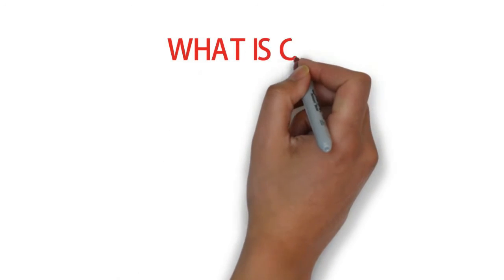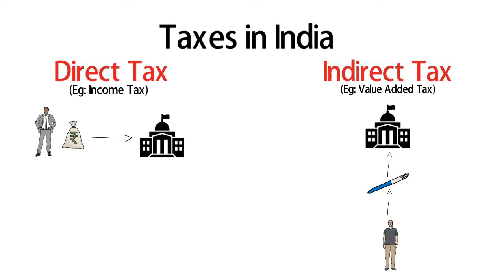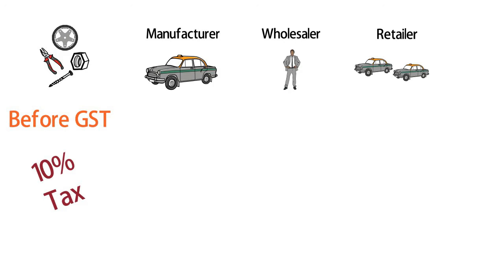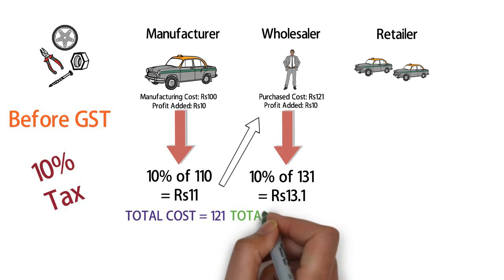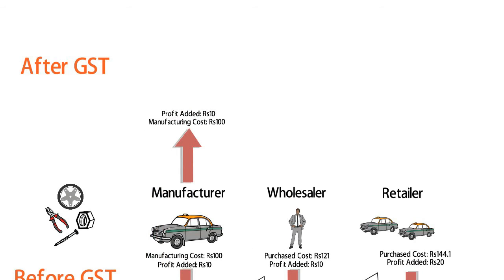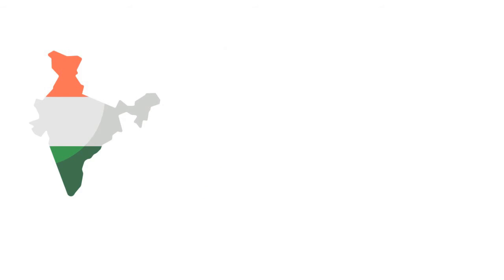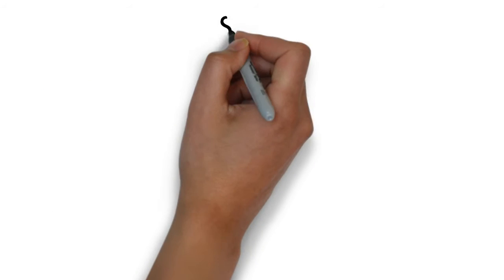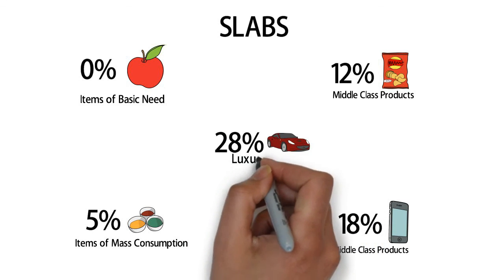All About GST || Clearly Explained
What is GST?
What are its advantages?
What are its disadvantages?
How does it work?
Everything is explained in this video.